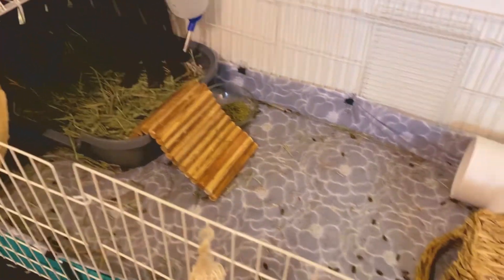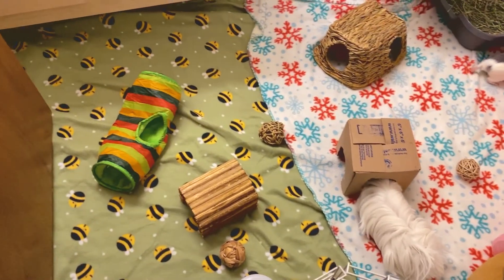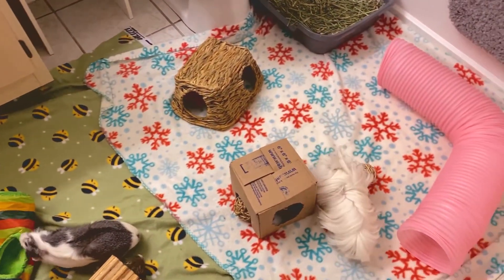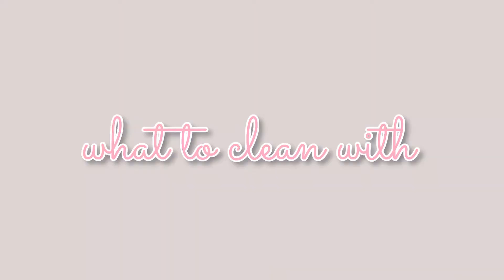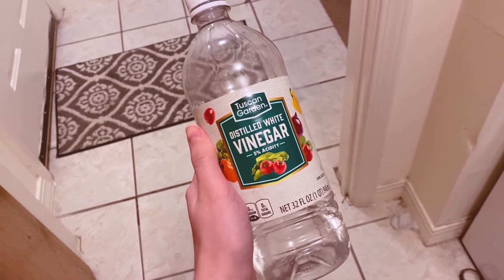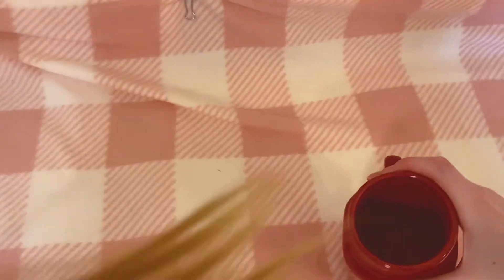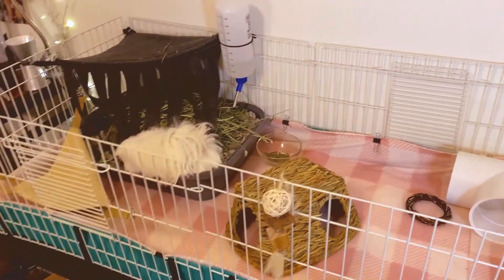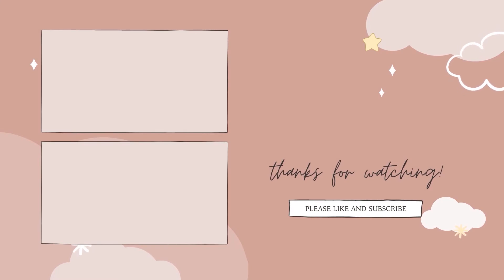Cage Cleaning Routine & Tips // How I Use Fleece in My Guinea Pig Cage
Today I'm sharing my cage cleaning process as well as some helpful tips for using fleece in your cage. I talk about wicking fleece, the importance of an absorbant layer, and other things!

24x34in absorbant pads
18x24in absorbant pads
walmart fleece

❗ wicking fleece ❗
I wick my fleece by washing it 3-4 times with warm/hot water. I use free and clear detergent and 1/3 cup white vinegar. After the fleece is done in the washer, I run water over it using a faucet and test to see if it is wicked. If it is wicked properly, the water will soak into the fleece and run through it, YOU DO NOT want pools of standing water on top of the fleece. The best option then is to air dry the fleece to make sure it doesn't unwick, but some of my fleeces also do fine in the dryer on a no-heat cycle (and no dryer sheets!).

intro 0:00
floor time area 1:25
cleaning timelapse 2:32
bedding & how i use fleece 2:56
wicking fleece!! 5:35
cleaning supplies 8:56
WICK TEST 11:44
litterbox setup 12:36
clean cage :) 13:03

💕 things to note & links 💕

⭐ What do I feed my guinea pigs?
I feed my piggies oxbow adult pellets, 2nd cutting timothy hay from small pet select, and a variety of vegetables. I feed sweet peppers every day and rotate romaine lettuce, red and green leaf lettuce, cilantro, and parsley. I feed the occasional carrot, cucumber, and strawberry. I also supplement with oxbow vitamin c supplements and oxbow digestive support.

⭐ Where did I adopt my guinea pigs from?
Peanut and Marshmallow came from Petco, and Pepper was adopted from the Frau Holle Guinea Pig Rescue in South Carolina. If you are looking to adopt a guinea pig, I recommend a rescue or a locally owned pet store, as guinea pigs there are often more well taken care of and kept in more suitable habitats. Some chain pet stores receive their pets from unethical breeders, and they may even have illnesses when you adopt them. Marshmallow had a respiratory infection when I adopted her from Petco, and I had to return her in order to get her free vet care.

⭐ What do I use to edit my videos and make my thumbnails?
I edit with Adobe Premiere Pro, and use the apps Phonto, PicsArt, and Lightroom on my phone for thumbnails and overlays.

other music is from the youtube library or other sources, all credits to the original song artists